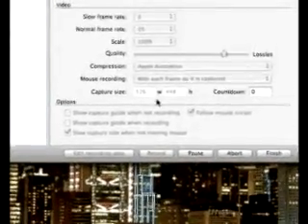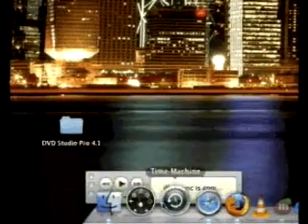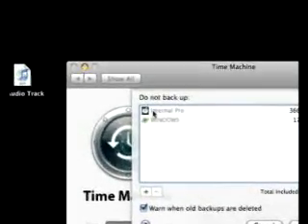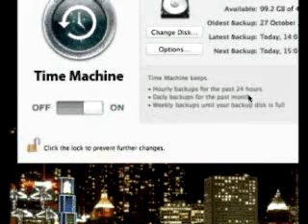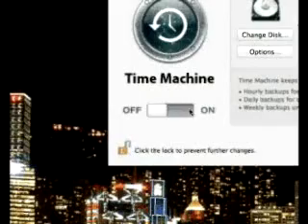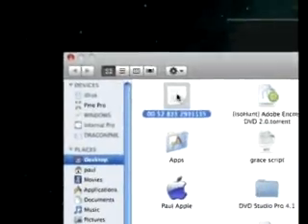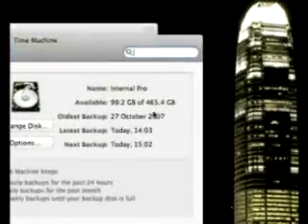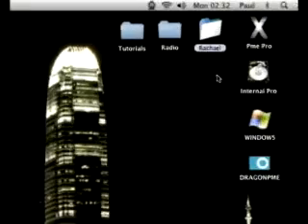Time machine tutorial - Dragonpme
ok leopard has a time machine.. time to go back to the past.. :D woop!